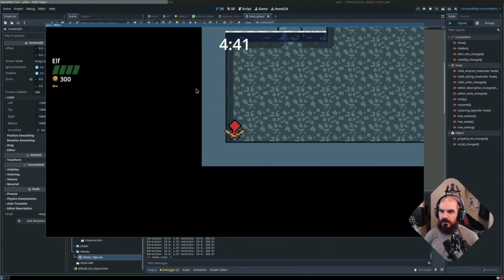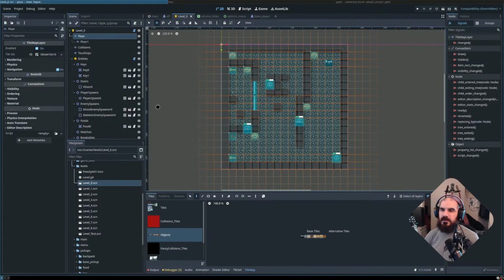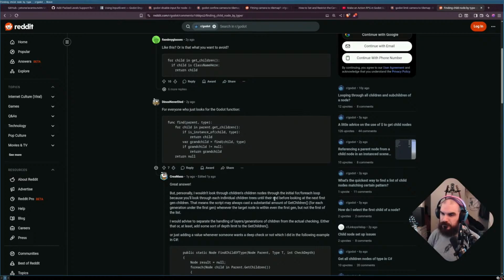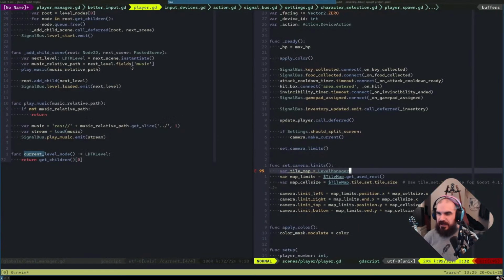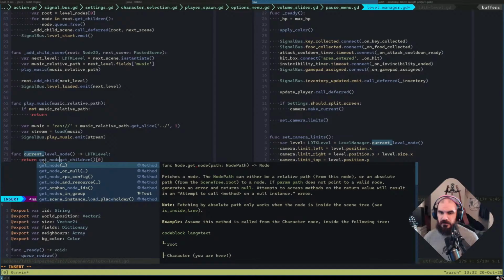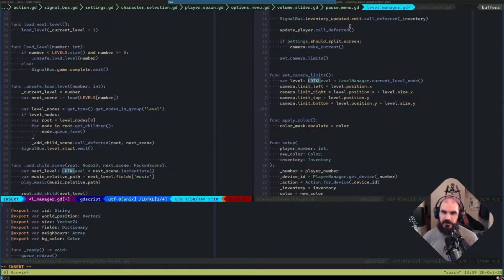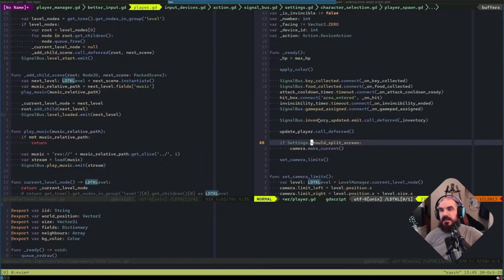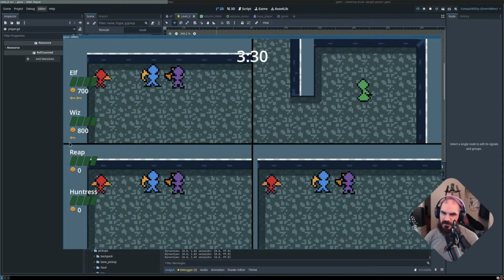[Live] Game dev